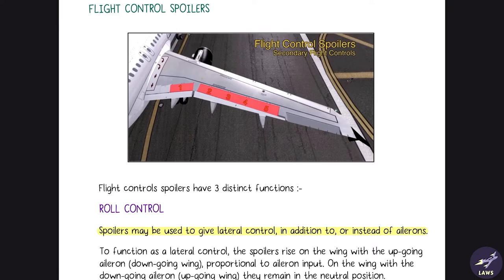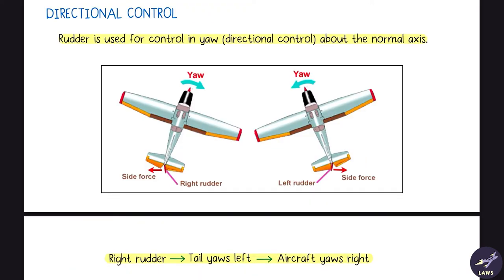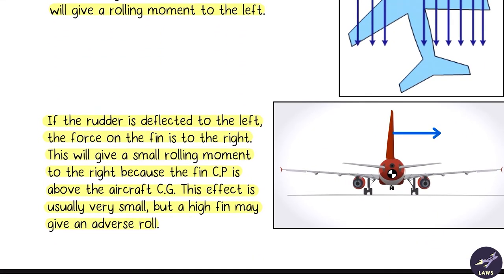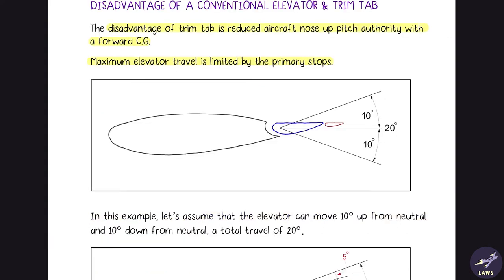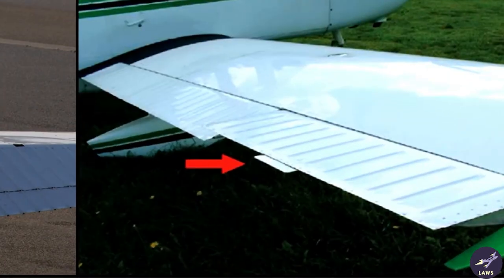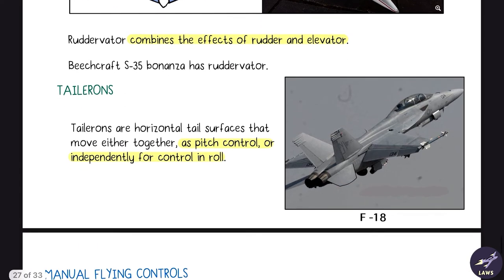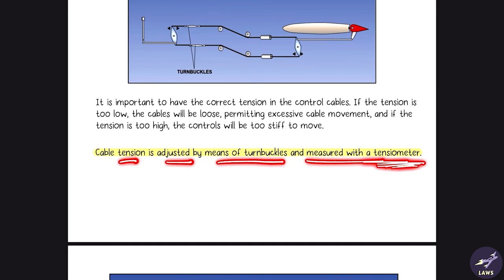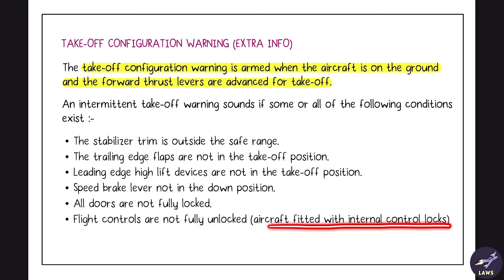Controls Part 2 - Principles of Flight #10 | Technical General DGCA CPL Exam Ground Classes Online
In this video, we look at Part 2 of the Controls chapter within the Principles of flight topic for the Technical general DGCA CPL exam.

Here I talk about Flight Control Spoilers and their different functions of Roll Control, Speed Brakes and Ground Spoilers, Yawing Moment due to roll, Rolling Moment due to Yaw, Trimming, Trim Tab, Variable Incidence (Trimming) Tailplane, Elevons, V tail, Tailerons, Manual Flying Controls, Fly By Wire and many more.

Timestamp:-
0:00 - Intro
0:18 - Flight Control Spoliers
0:29 - Roll Control
1:40 - Speed Brakes (Air Brakes)
2:08 - Ground Spoilers (Lift Dumpers)
3:01 - Directional Control (Rudder)
4:02 - Yawing Moment due to Roll
4:32 - Rolling Moment due to Yaw
5:34 - Trimming
5:59 - Trim Tab
7:02 - Disadvantage of a Conventional Elevator & Trim Tab
8:31 - Trim Wheel
9:32 - Fixed Trim Tabs
9:53 - Variable Incidence (Trimming) Tailplane
11:36 - Elevons
11:55 - Ruddervator (V tail/Butterfly tail)
12:07 - Tailerons
12:26 - Manual Flying Controls
15:37 - Fly By Wire (FBW)
16:26 - Take Off Configuration Warning

► UPI IDs for contributions:
💧G-Pay / Paytm:
sobinsam23@okhdfcbank
sobinsam23@okaxis